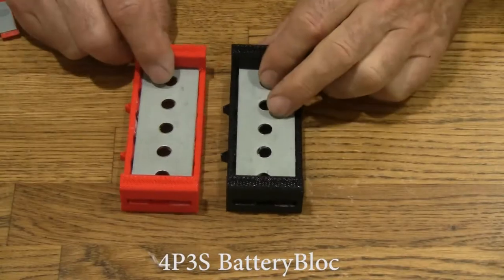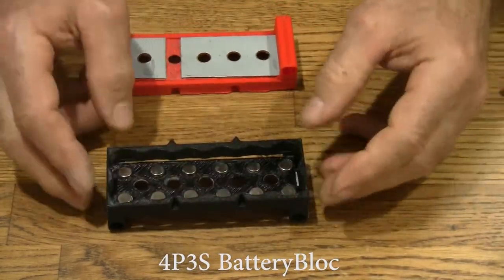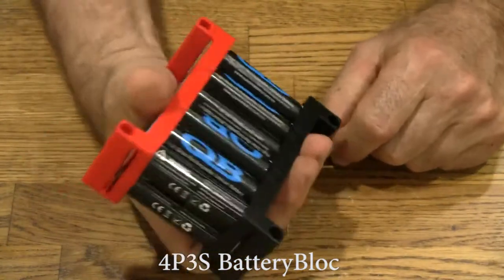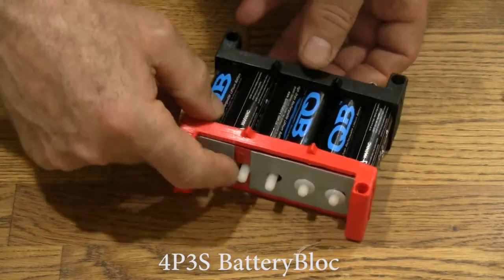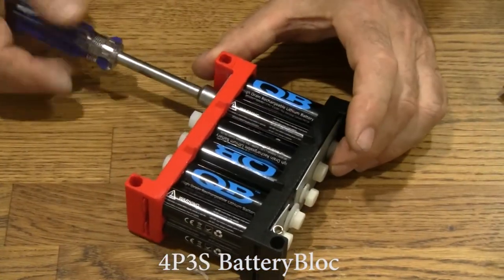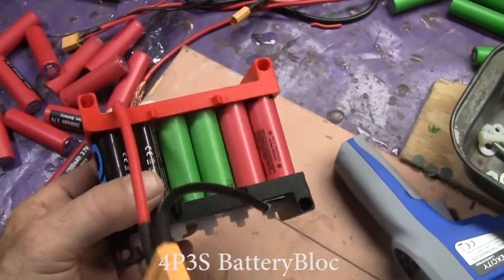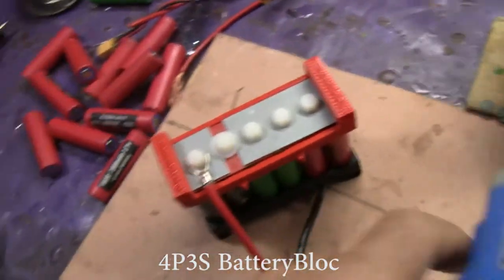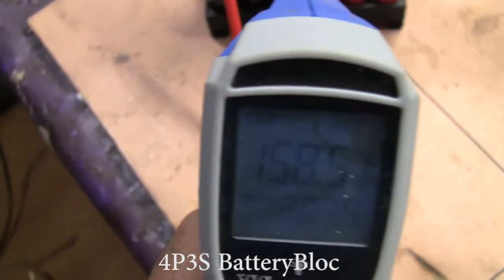4P3S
Assembling and testing a 9 volt BatteryBloc